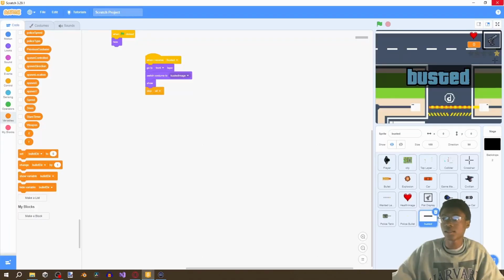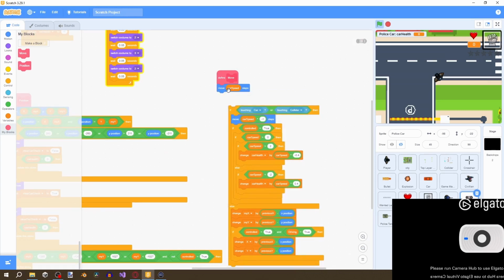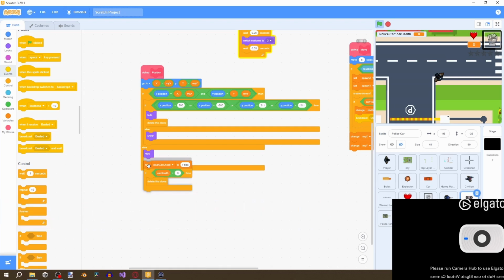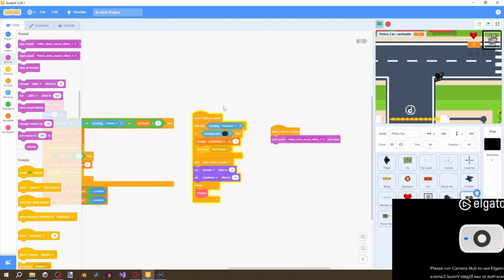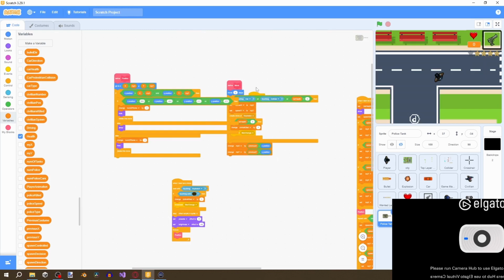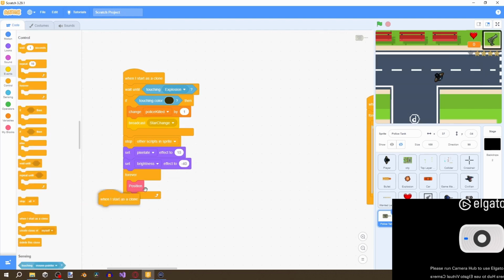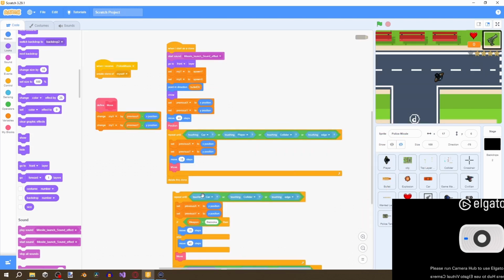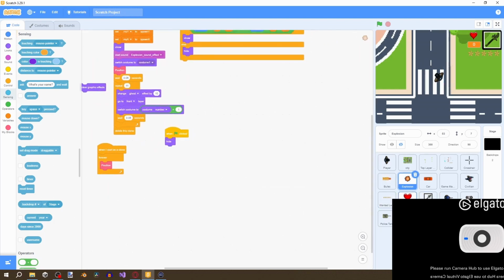How to Make GTA (Grand Theft Auto) in Scratch 3.0 - Part 15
In this video we are adding the police cars to the game!